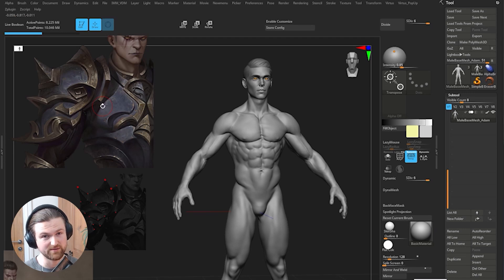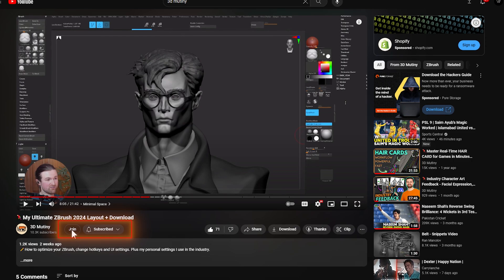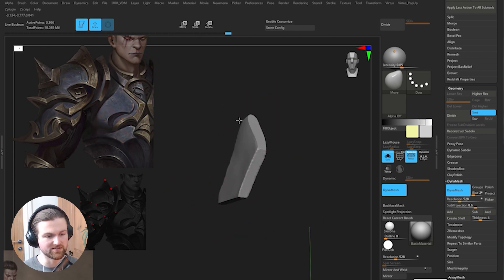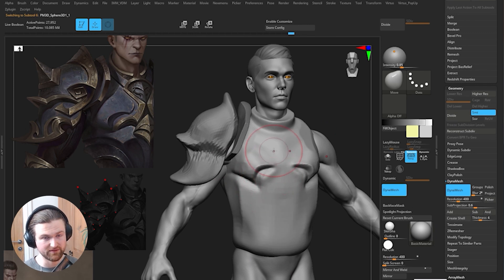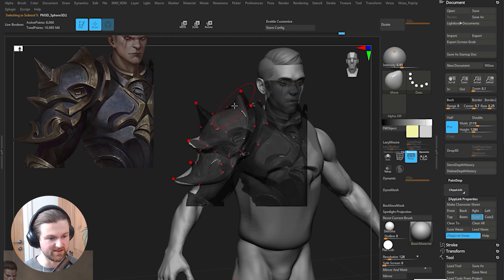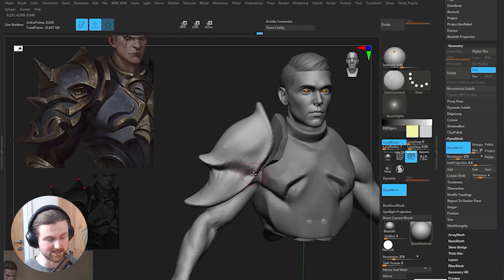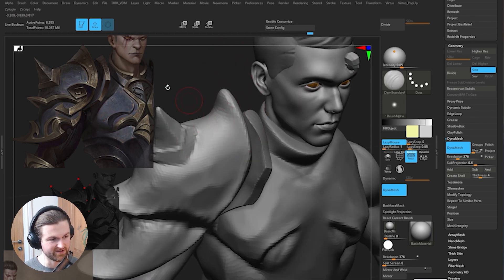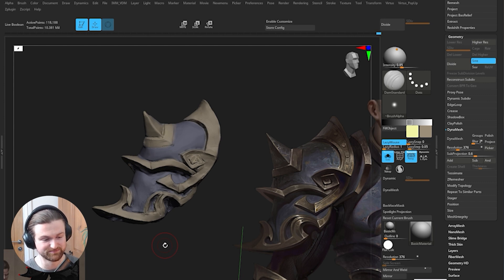🦜Sculpt Metal Armour In ZBrush Quickly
✏️How to sculpt metal in ZBrush. These methods will have you sculpting hard surface metal in no time.

📘📗📙Chapters